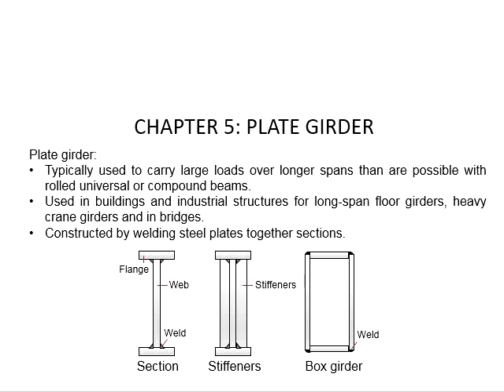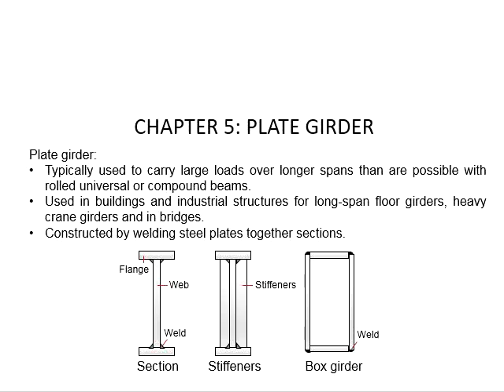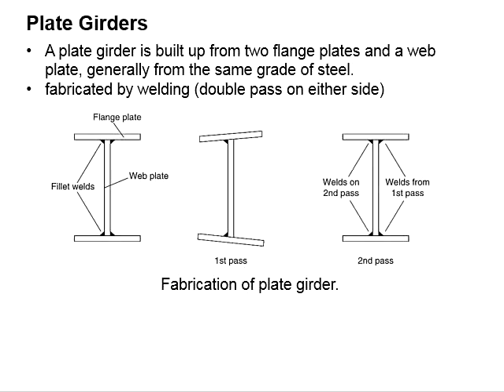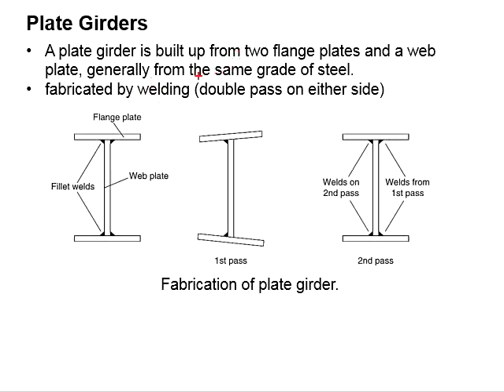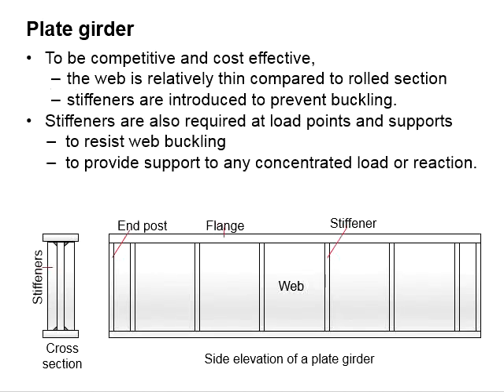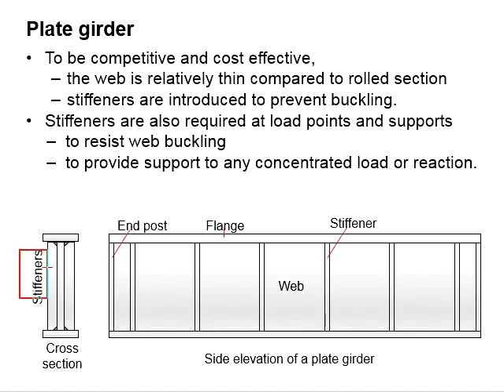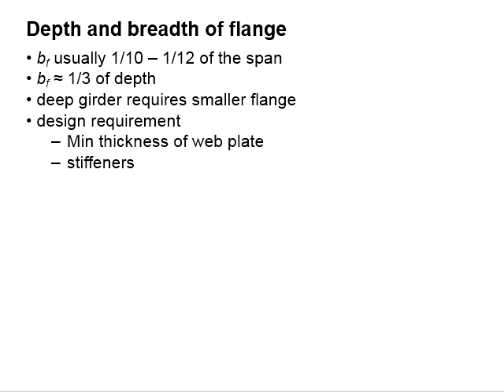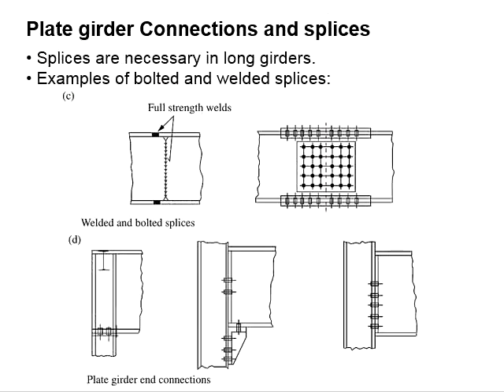5.1 Plate girder Introduction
Introduction to steel plate girder.